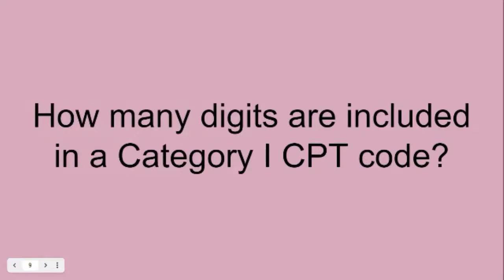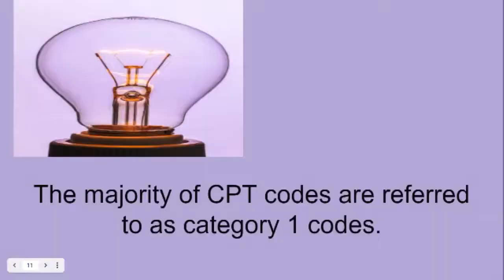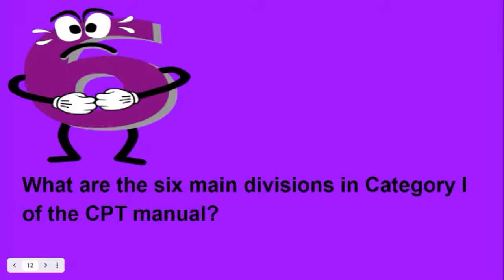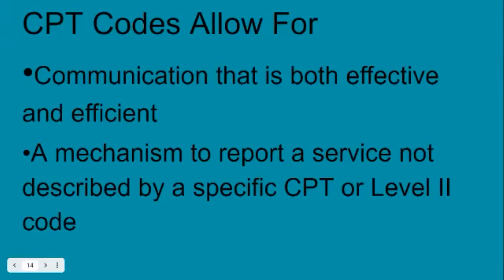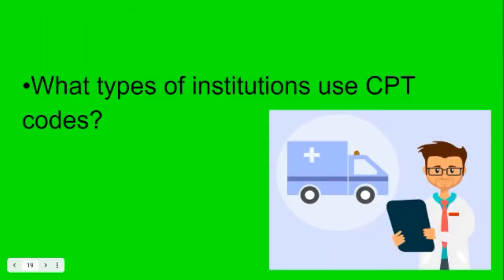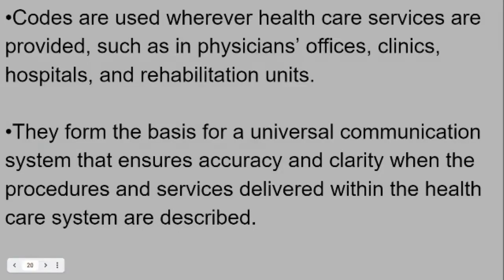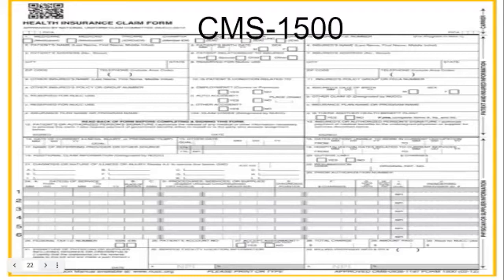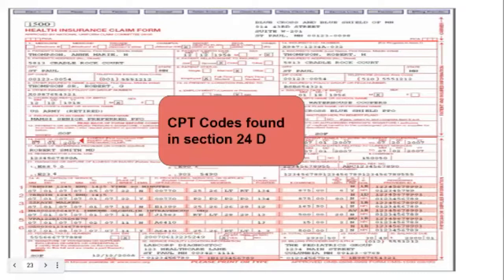Chapter 8 Module 153 Part 1